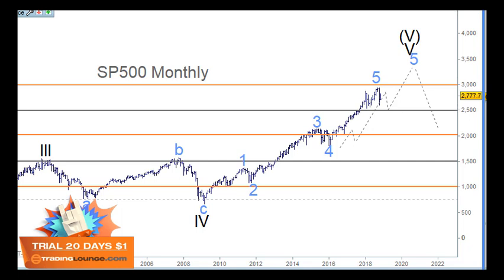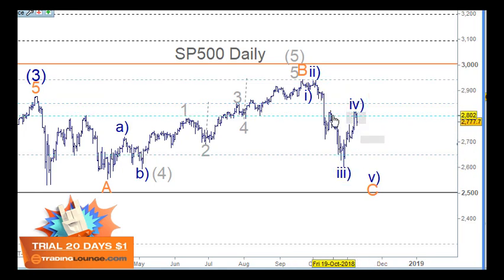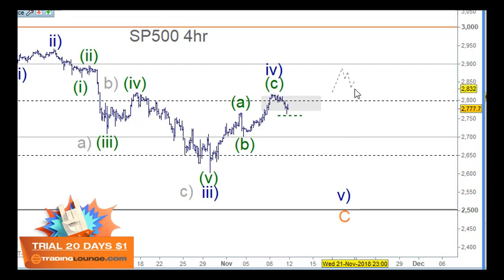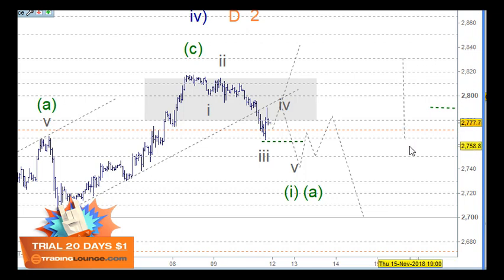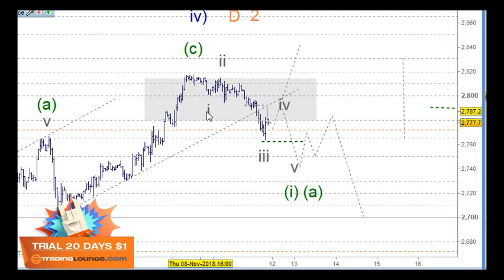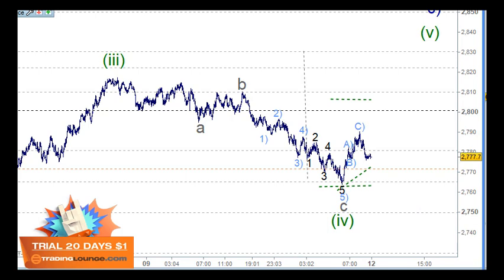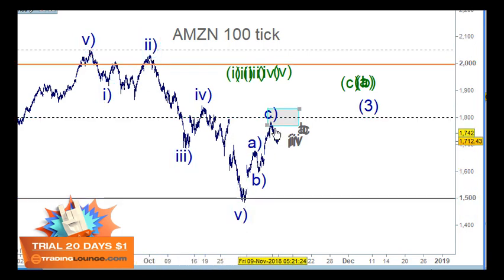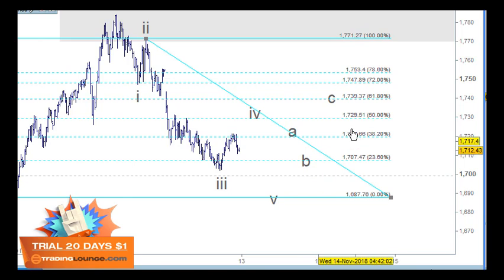Elliott Wave SP500 SPX NASDAQ NDX CFD Trading 12 November 2018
S&P 500 Elliott Wave count: Wave (c) of iv) is completed. However to confirm this, we need to see an impulse wave lower and this is should occur in the next trading sessions. Short trade set ups are explained in the video.

CFD Trading
CFD Trading Course